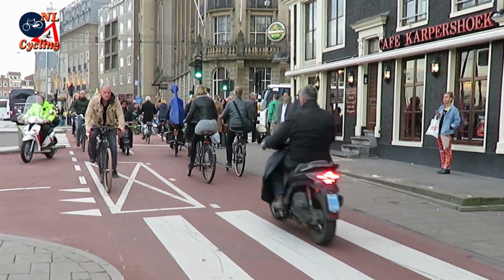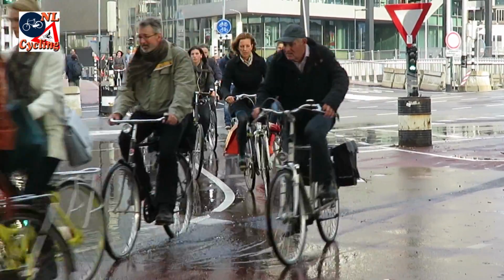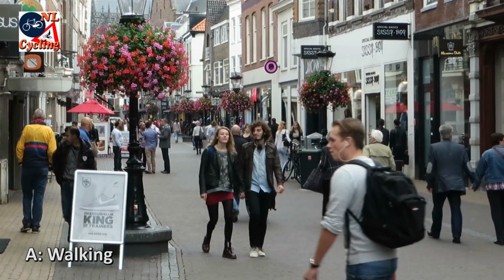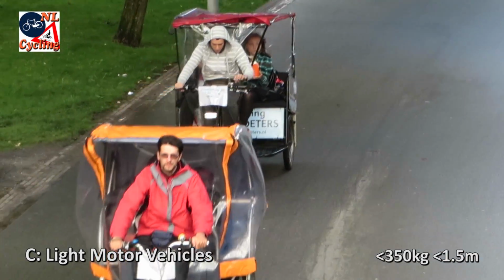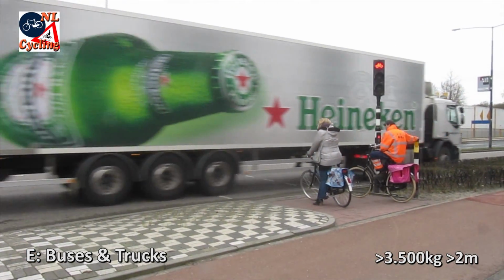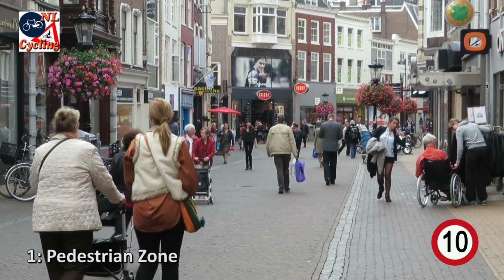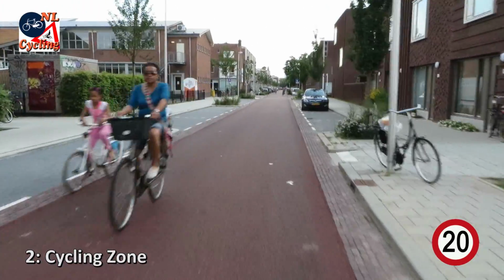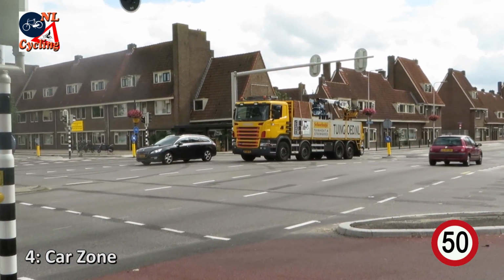A new urban design approach for "traffic in the city" in the Netherlands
[Ep. 448] "Traffic in the City" (Verkeer in de Stad) is a design approach for the urban public space written on behalf of ANWB, the Dutch motoring club. It tries to come to design principles to give all types of traffic enough safe space in the busy cities of The Netherlands.